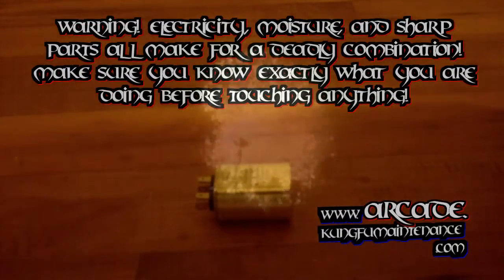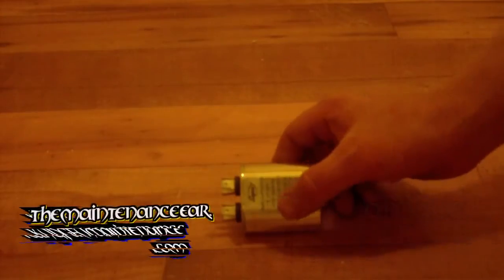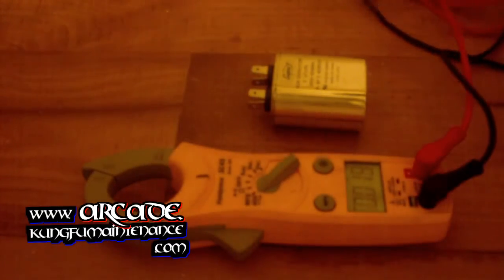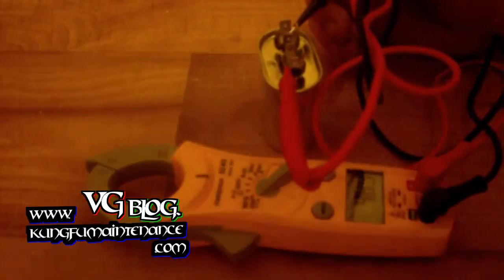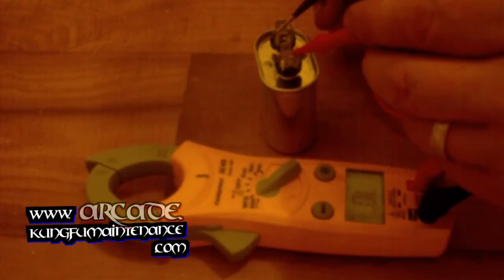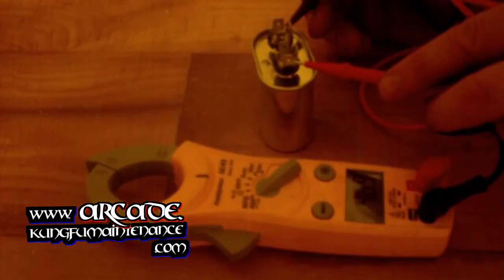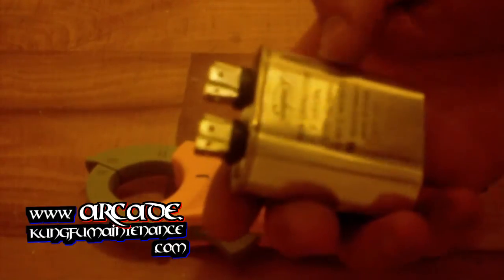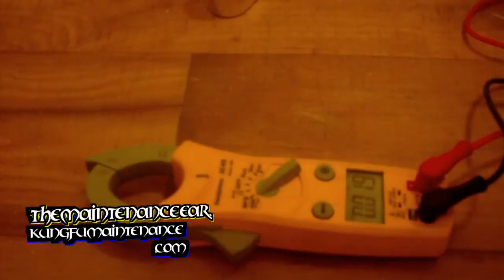How To Test Air Conditioner Capacitors Or Furnace Heater Cap Fan Motor AC Capacitor Testing Caps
Kung Fu Maintenance demonstrates how to test air conditioner capacitors or furnace heater cap fan motor AC capacitor testing caps with a multimeter that measures microfarads.